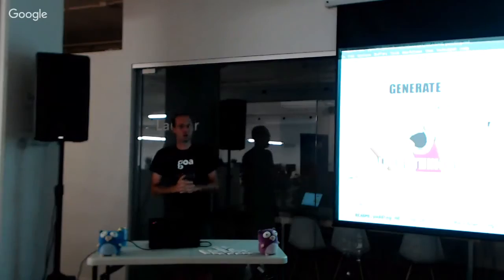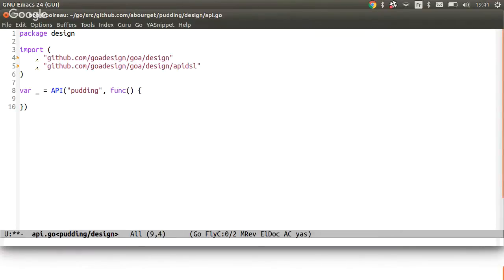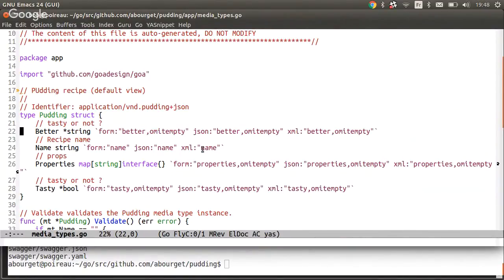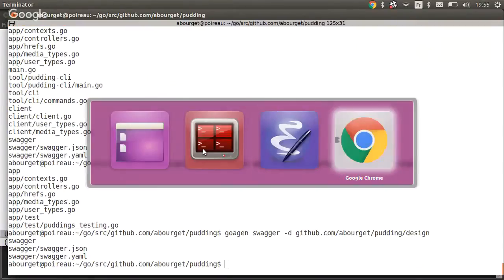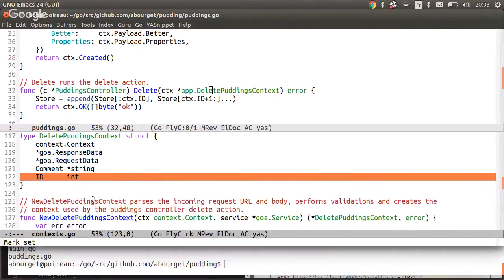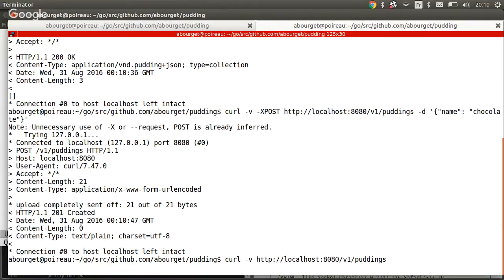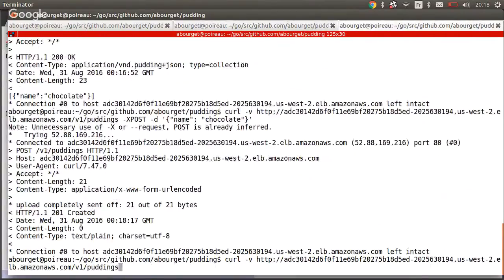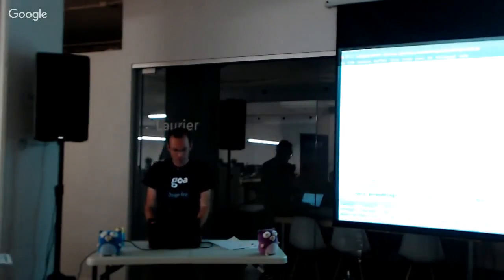Goa for microservices - gomtl-03 - Alexandre Bourget